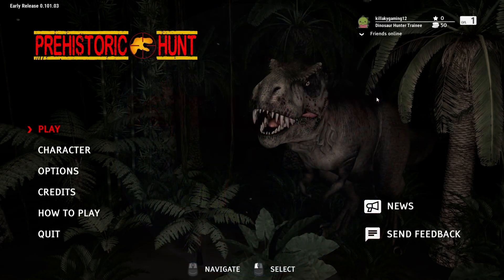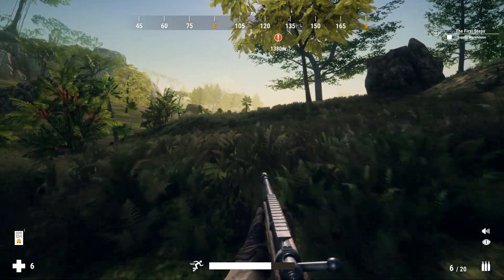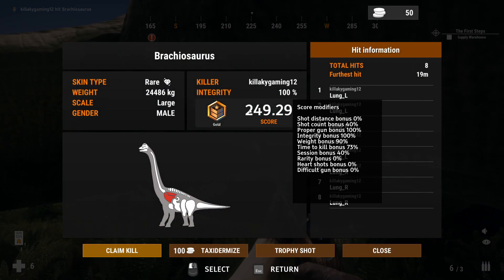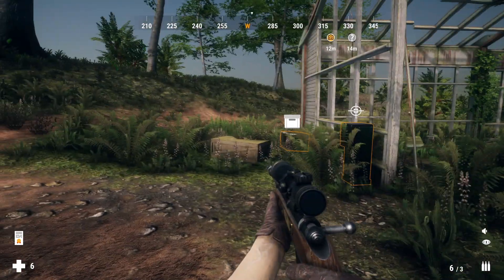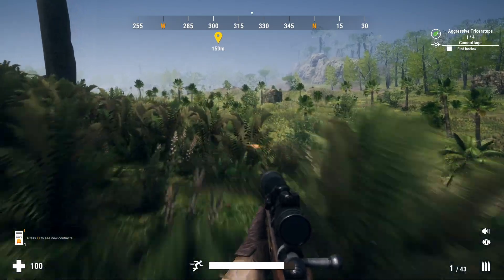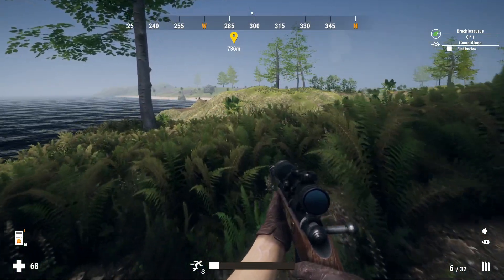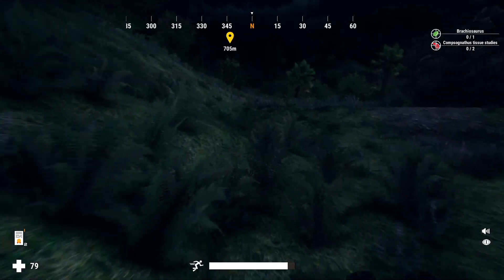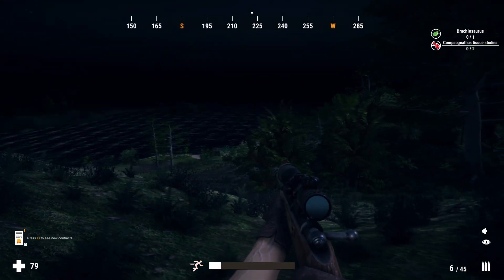Beginner's Guide to Prehistoric Hunt in 2023!!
Prehistoric hunt has been getting more popular on Twitch lately, so I wanted to make this to help others that just started! This will be a multiple video series on tips and tricks of knowing what to do in the game!

Timestamps:

00:00 - Intro: learning controls & settings | updates on game
03:48 - Create game: Solo, Multiplayer, Private Server & night Length
06:00 - Seeing Dinos in game & checking inventory for weapons
07:25 - Explaining Rares in game & where to shoot a Brachiosaurus in vitals
10:21 - Can't tax Dino? How to later on
12:39 - Unlocking warehouse & what the icons are
16:14 - (game crash) every server has a fresh population of dinosaurs
18:18 - (SPOILER) showing unlocked map with discovered icons & fast travel places
19:50 - Missions & How to use Health Pack
21:43 - Activate Mission & Find dinosaur using the map
27:34 Vital/ Nonvital shots & Following Tracks explained
29:39 - (SPOILER) List of the Dinosaurs on the map & Explaining dinosaur mechanics
34:24 - Attacked by Anky & Cannot claim and tax Dino
37:16 - Lootbox for Mission
39:39 - Spotting Iguanodon & flashlight at night
43:21 - What weapon to buy next?

Prehistoric Hunt Discord: Say Ky sent ya! :P